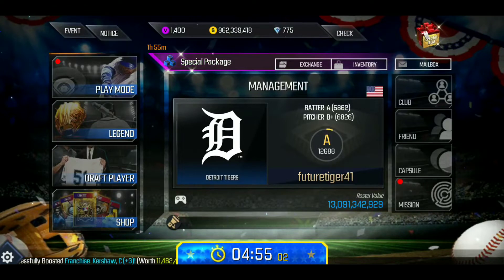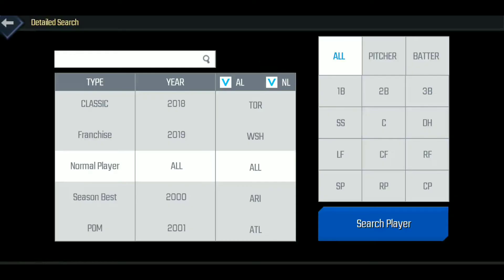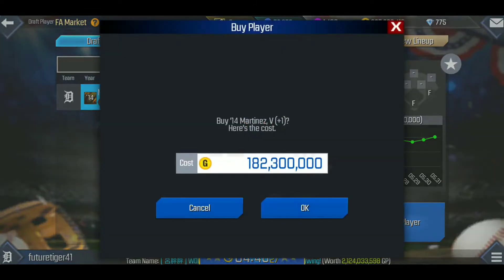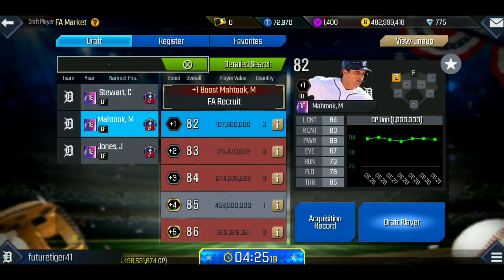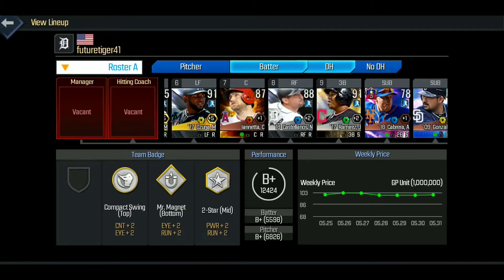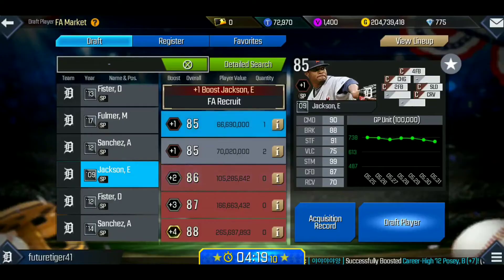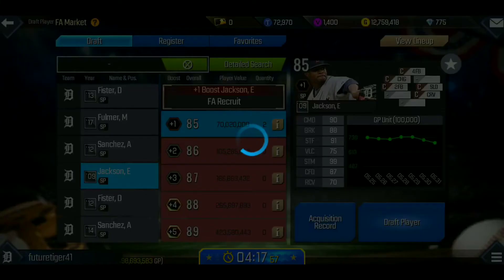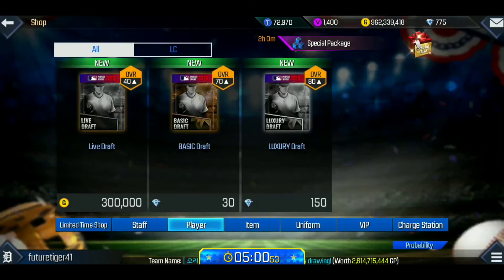How To Build A Theme Team In MLB Perfect Inning 19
How to build a theme team!
Detroit Tigers!

WANNA PLAY?

USER ACCOUNTS:

CHOSE2LIVE
LIVE2CHOOSE